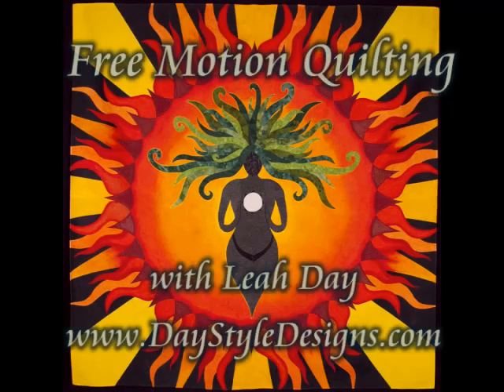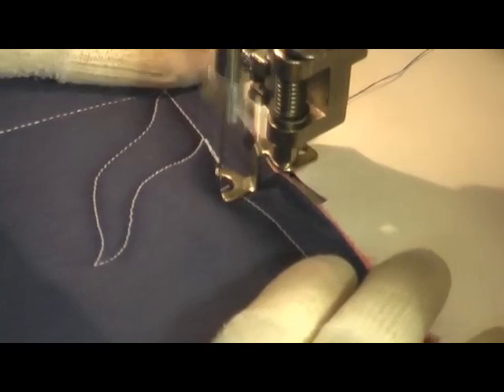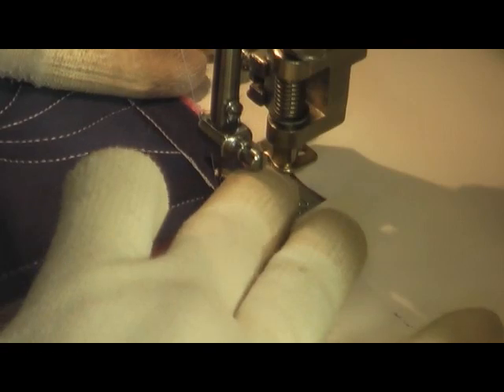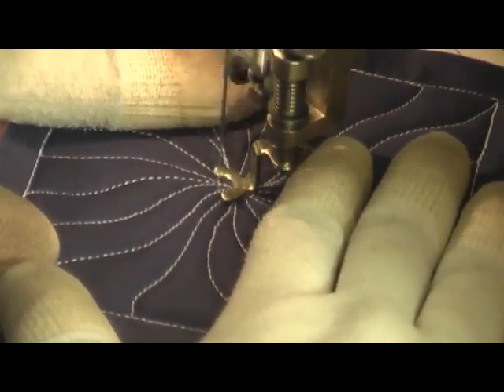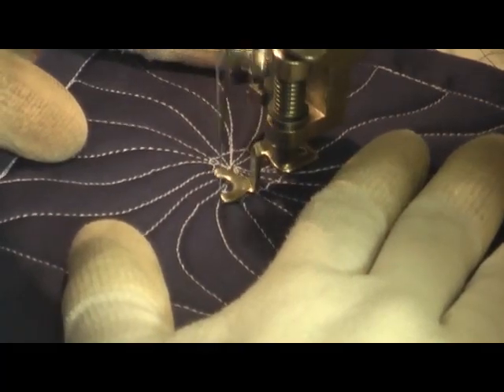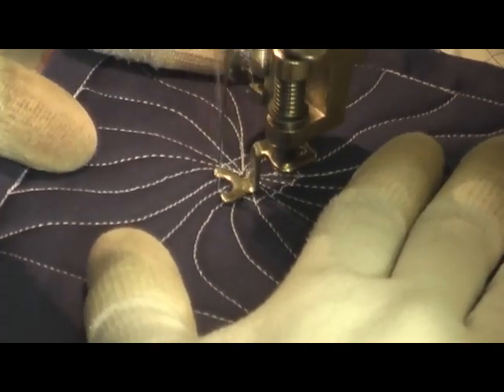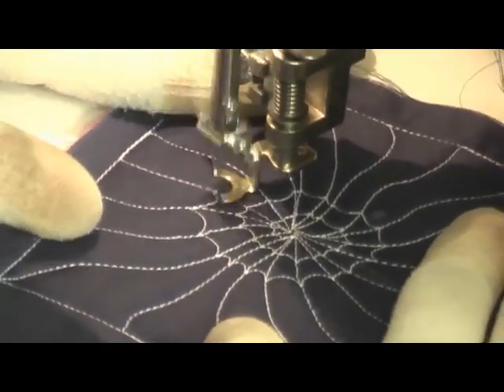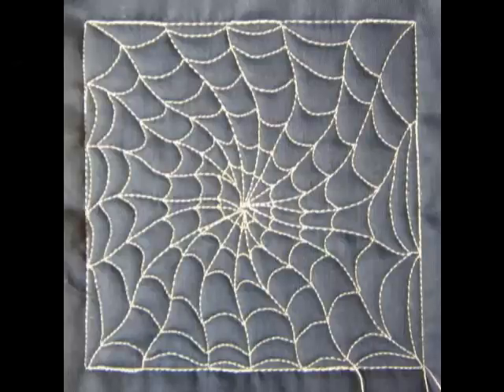Fun Quilting Design for Halloween! Let's Machine Quilt a Spider Web!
Ready to free motion quilt a fun design for Halloween? Learn how to quilt a spooky Spider Web in this machine quilting tutorial!

++ Home Machine Quilting Books and Tools ++

-|- Learn how to quilt with Leah Day -|-

Find tools and supplies for free motion quilting on your home sewing machine